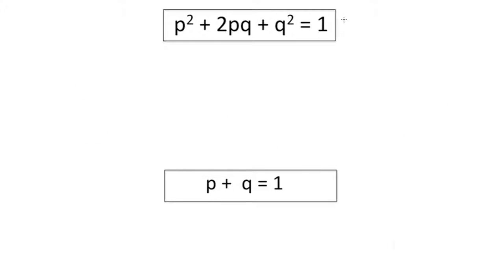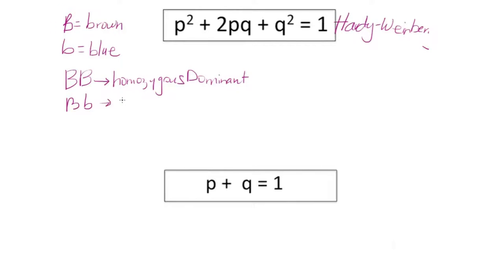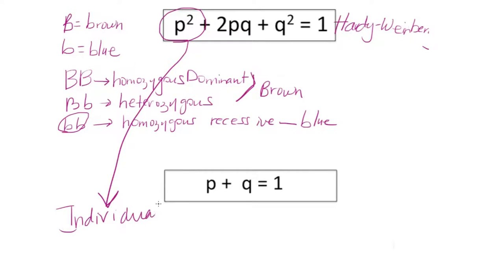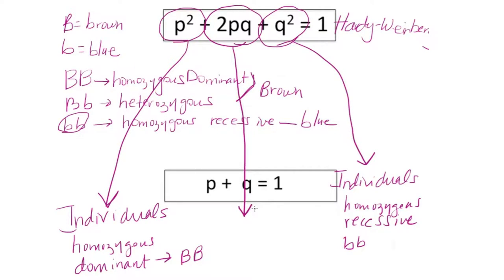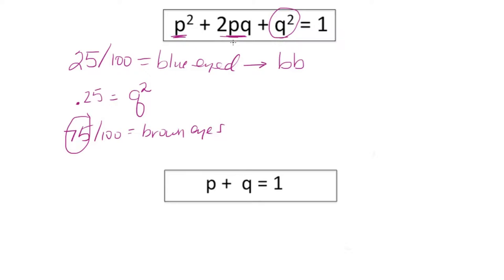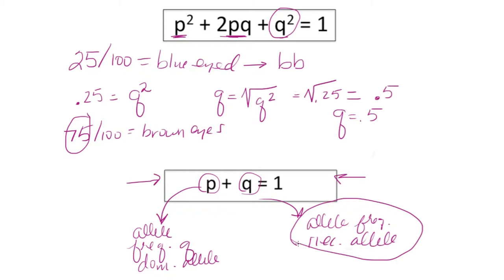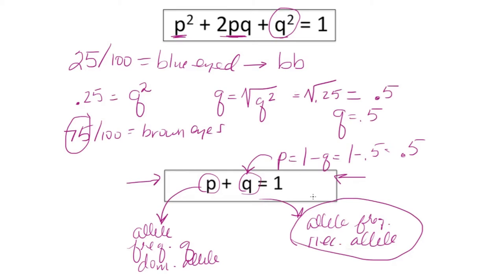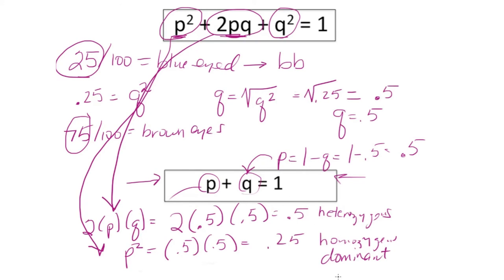Hardy Wienburg Equilibrium Part 2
This video explains the relationship between the variables in the equation and genotypes/allele frequencies in the population.